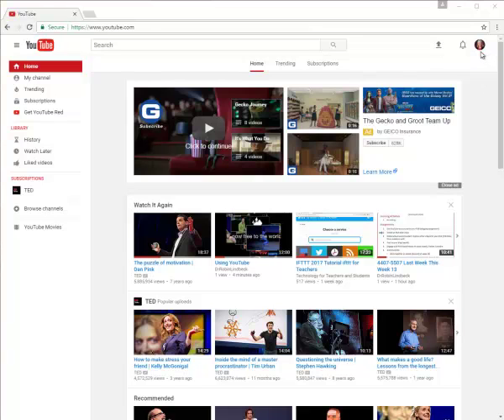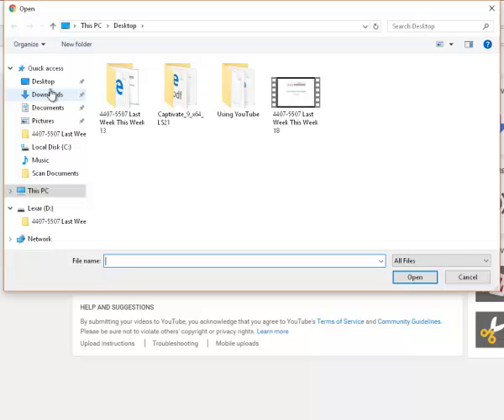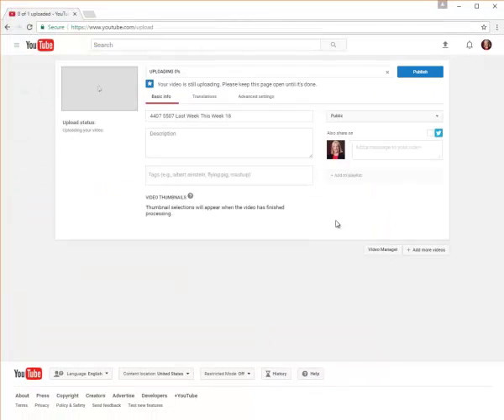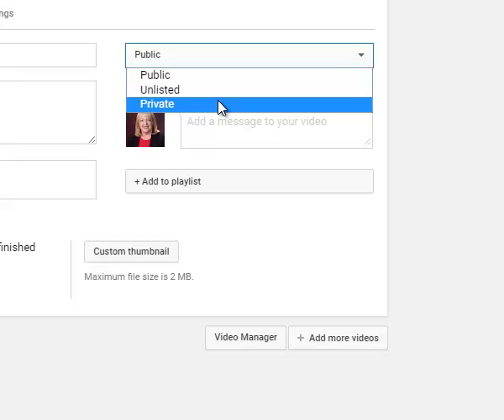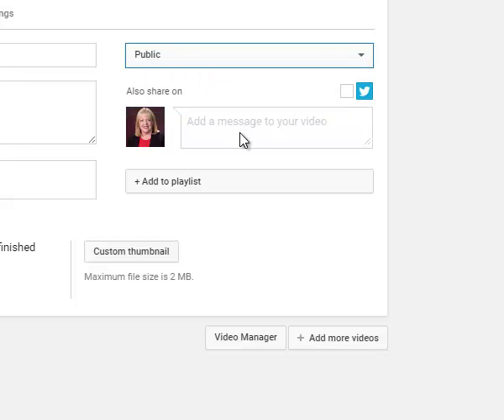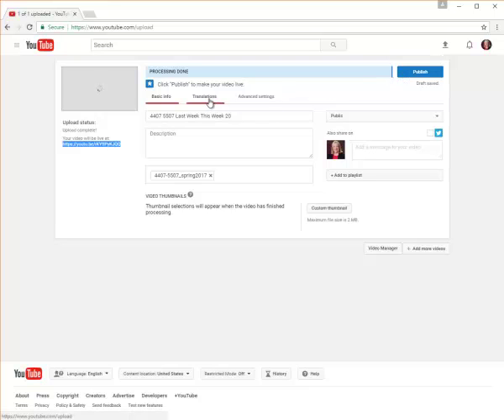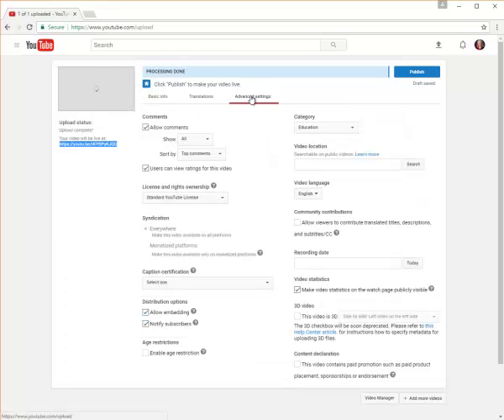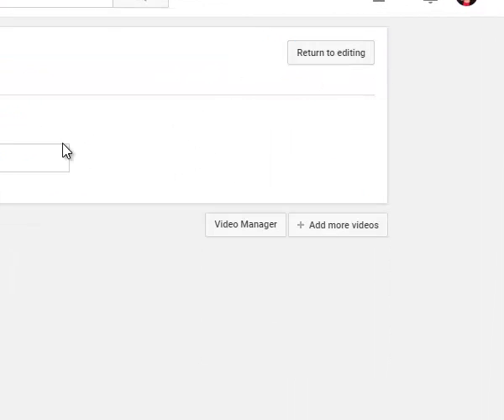Upload a Video to YouTube